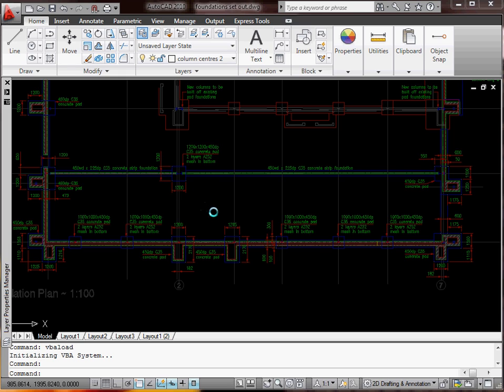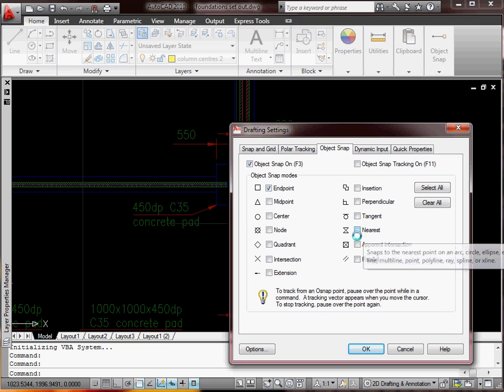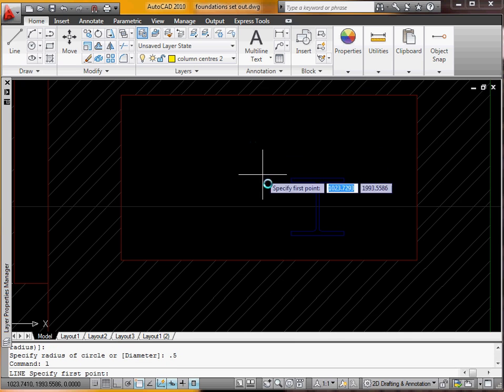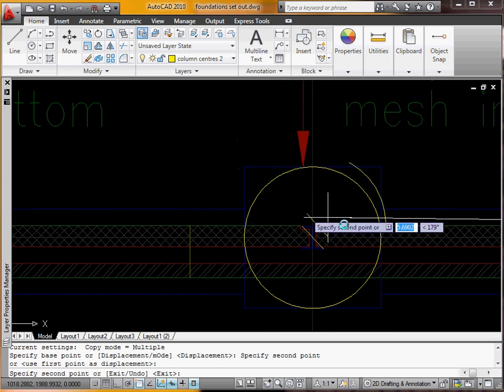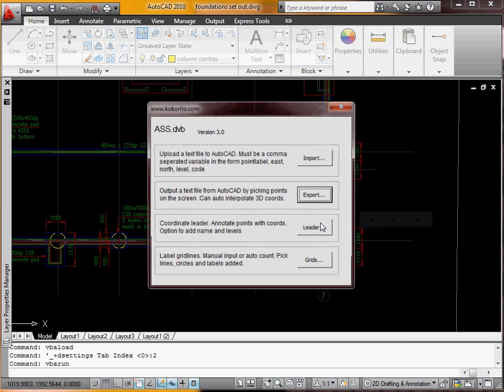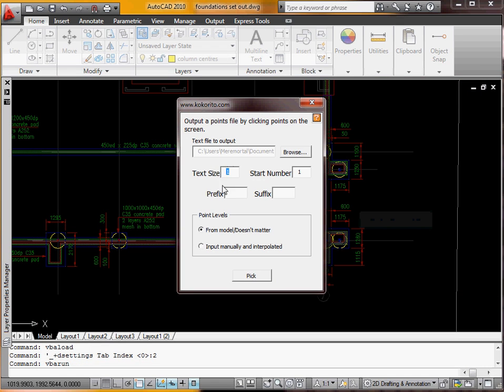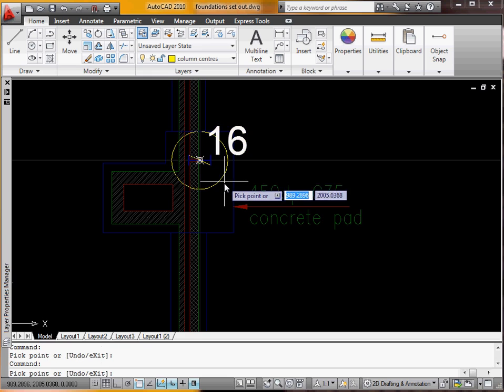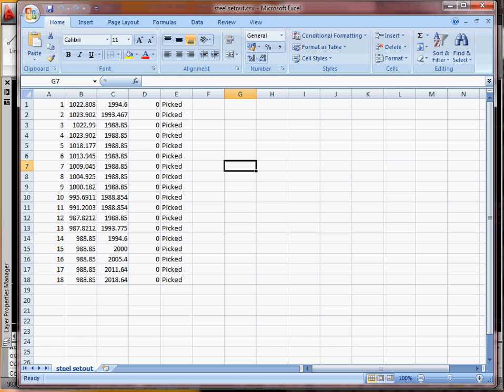autocad tutorial 4 setting out 1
How to generate a setting out file. Click the screen to export a csv file to be uploaded to a total station. No typing in coordinates, no trigonometry